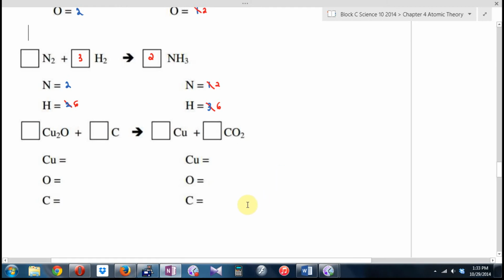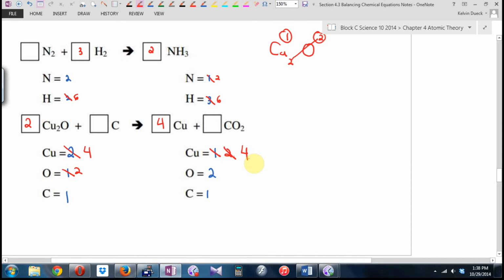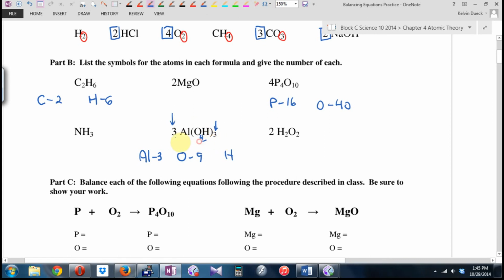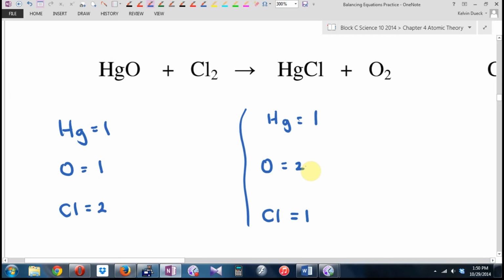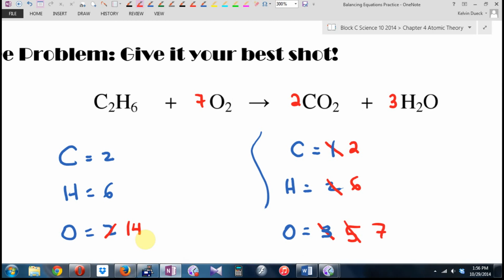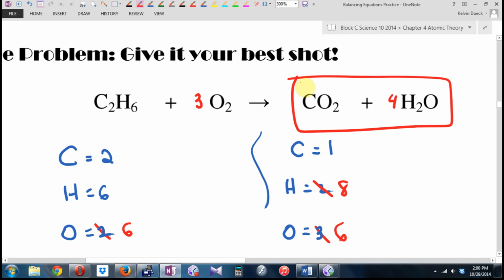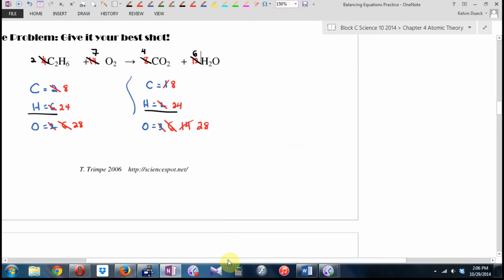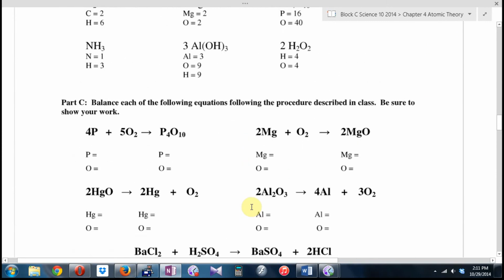Science 10 4.3 Balancing Equations Part 2